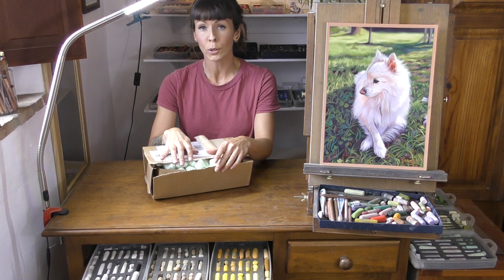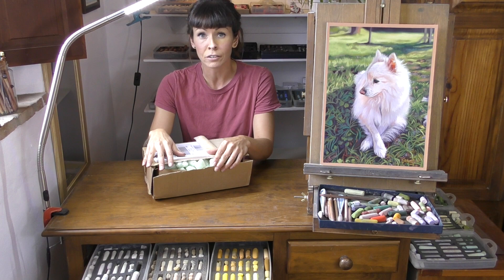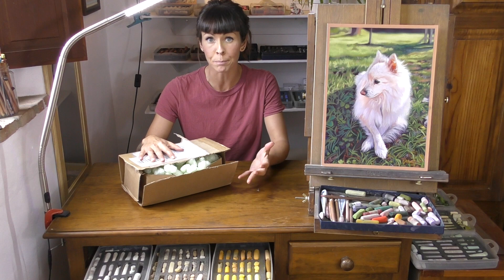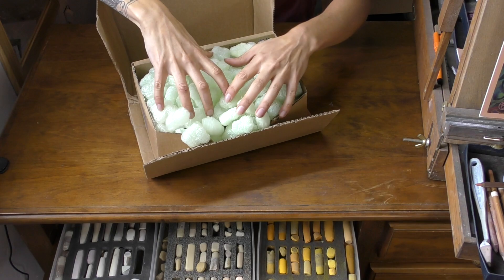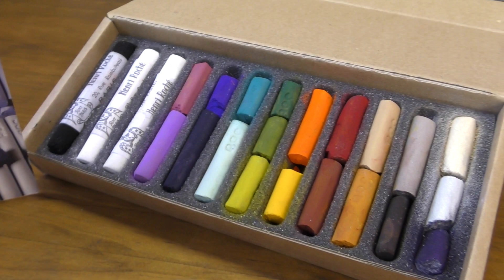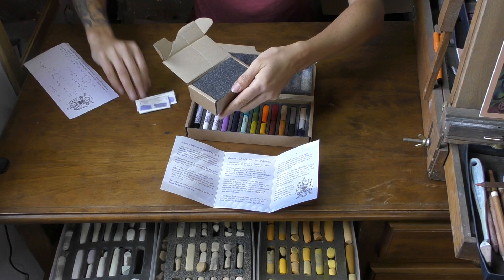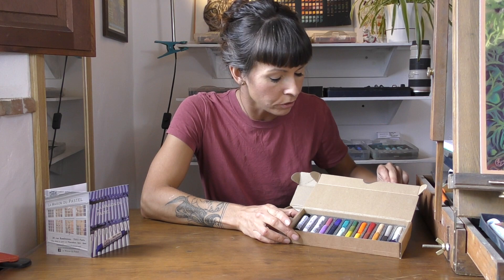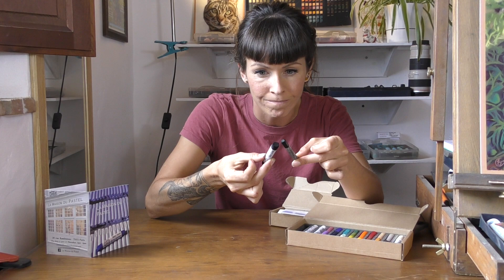Henri Roché Unboxing and the REAL Blackest Black!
A short video unboxing these very special pastels and comparing them to other brands on the market. As the most expensive pastel on the planet, I've been so lucky to try a range of their colours and see how they stand up in terms of quality.
If you'd like to learn more about them visit their

for full length tutorials and lots of artist advice.
OR... if you simply want to make a one time donation to help me fund these videos you can Paypal me to . Thanks!